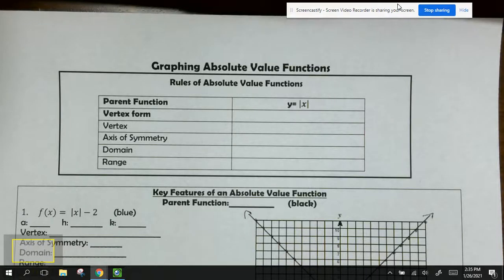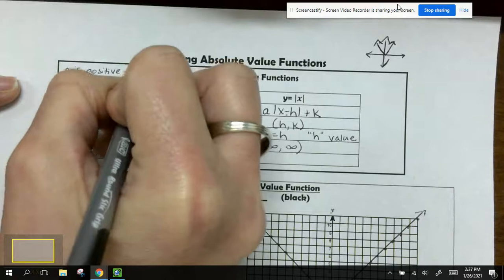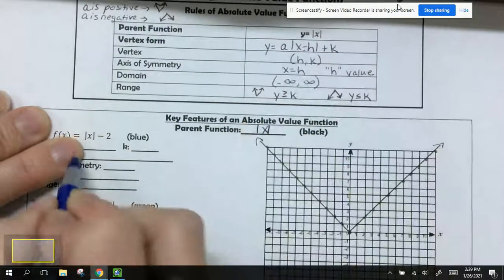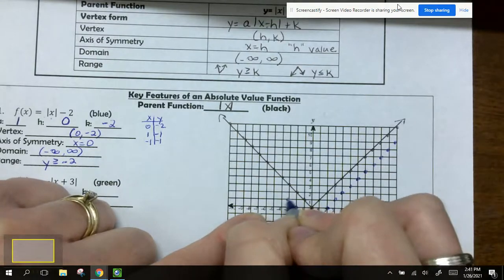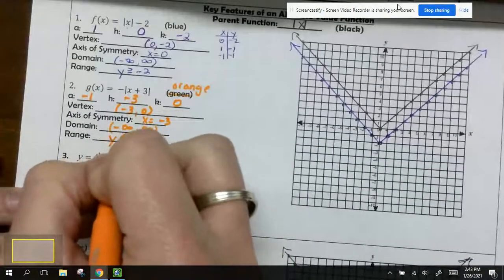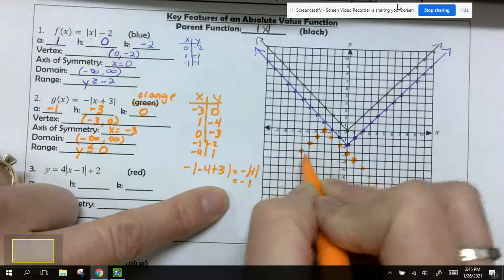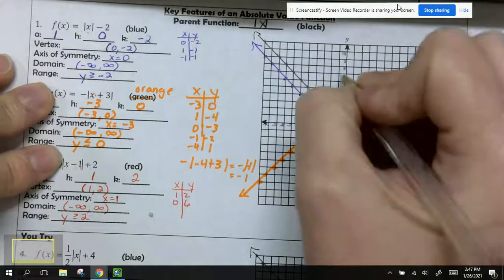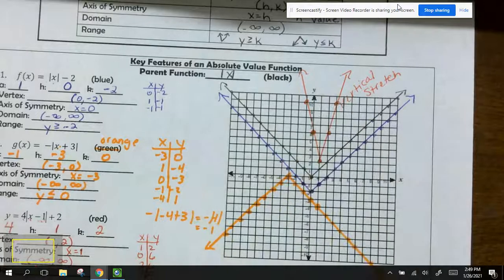Graphing Absolute Value Functions